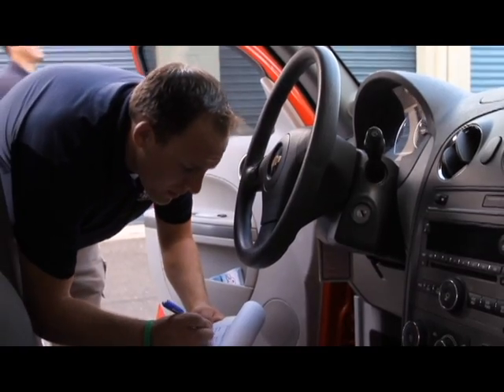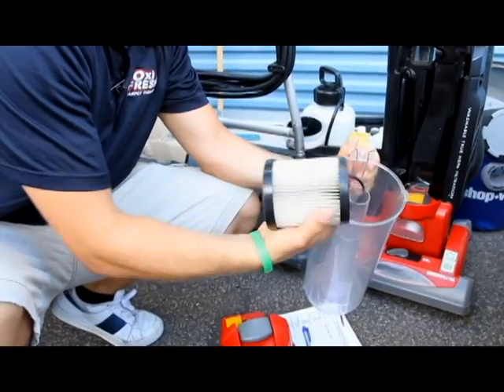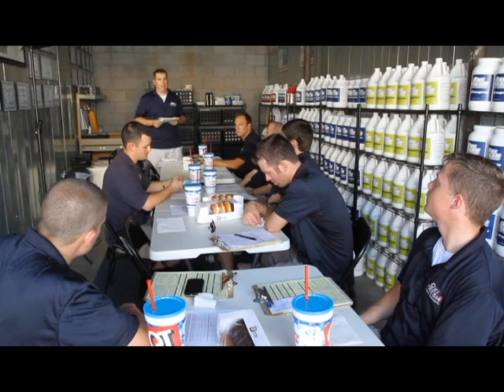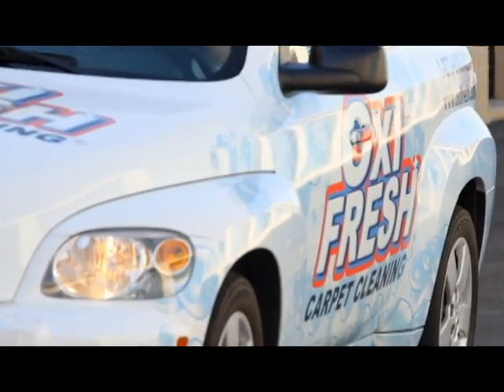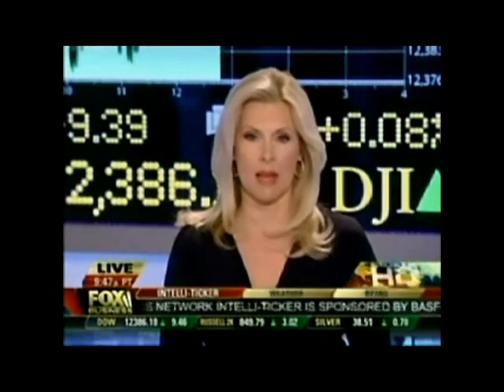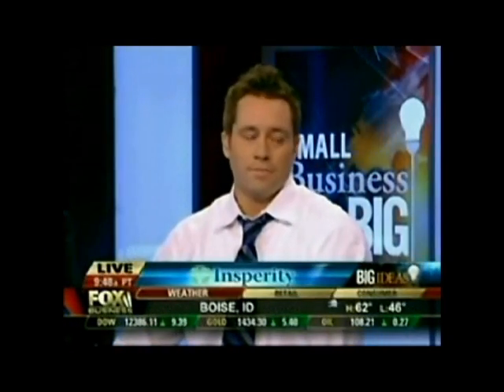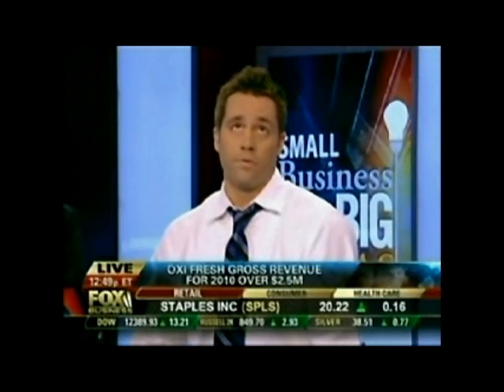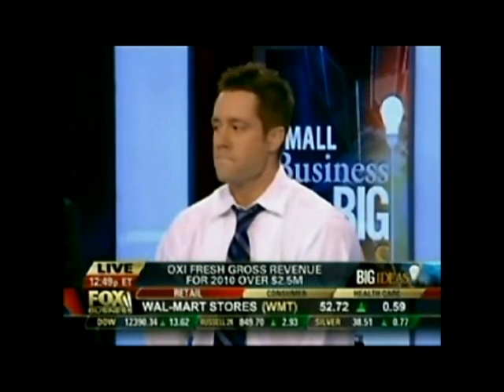Denver Carpet Cleaning | Denver Carpet Cleaners | 877-OXIFRESH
Discover the carpet cleaning service and system that has America talking. Our revolutionary system has been written about in Inc. Magazine and has been featured on Fox Business, CBS and countless other publications.

in conjunction with Clay Clark and Tulsa PR Firm,